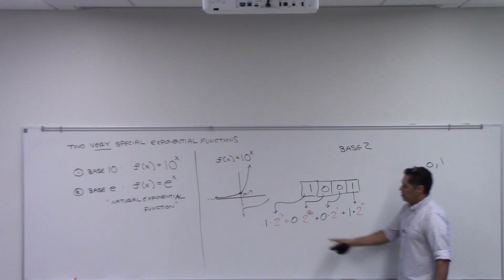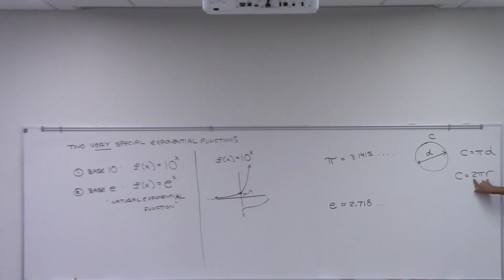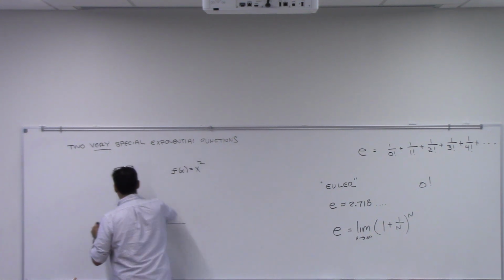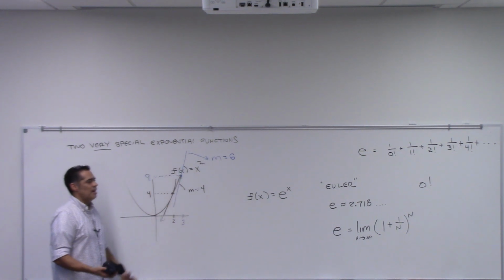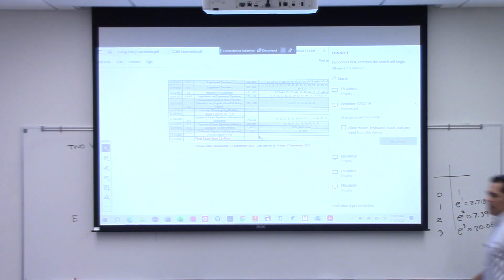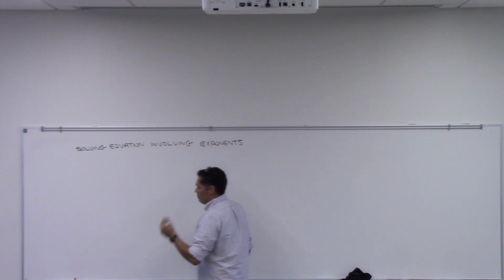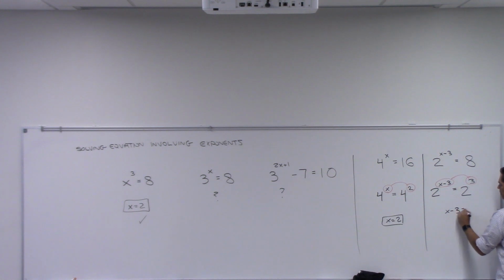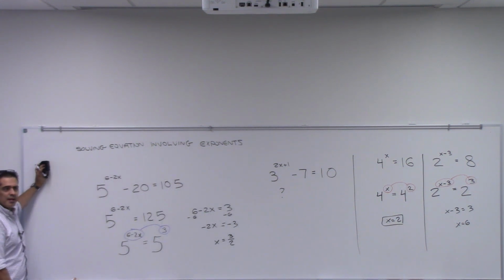1414 11-7 part3